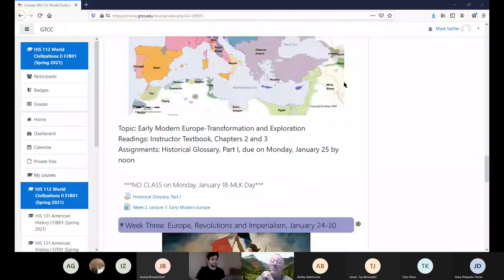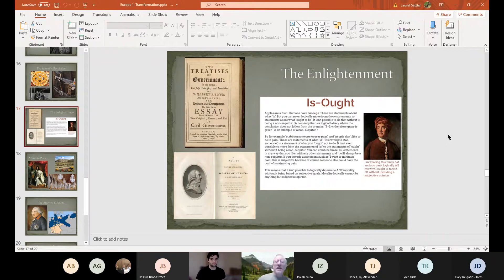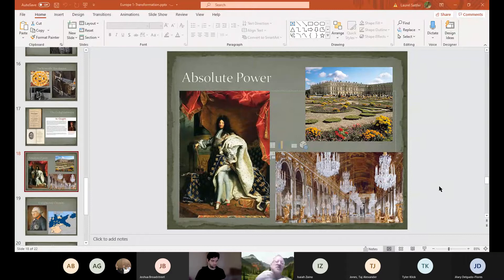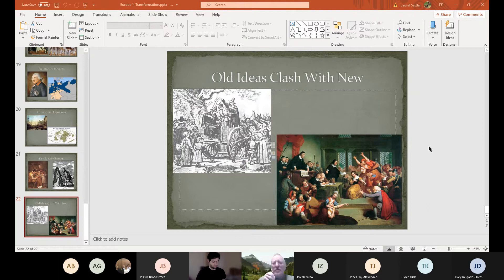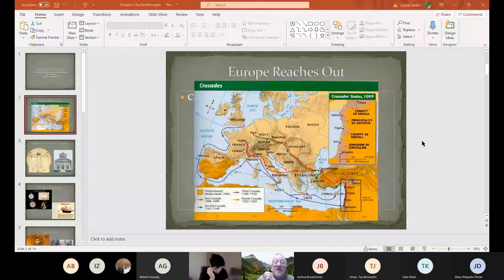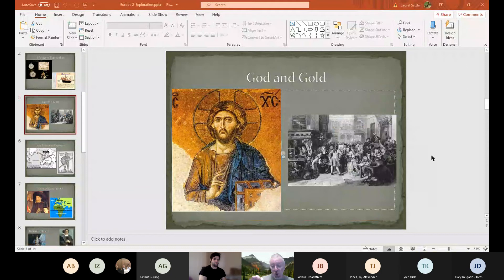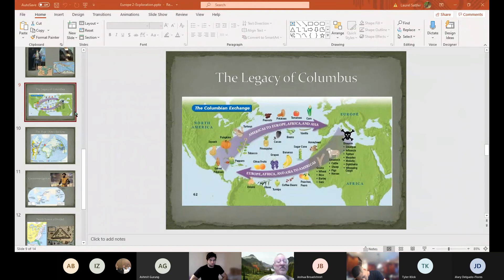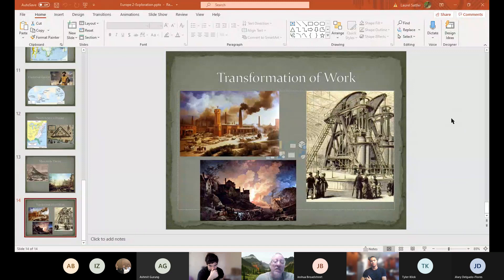Week 3, Lecture 1: Enlightenment through the Age of Exploration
We continue our exploration of Early Modern European history.  Topics include the Enlightenment, witchcraft trials, as well as the early roots of European exploration of the globe, like the Crusades, Erik the Red, Henry the Navigator, and the Columbian Exchange.